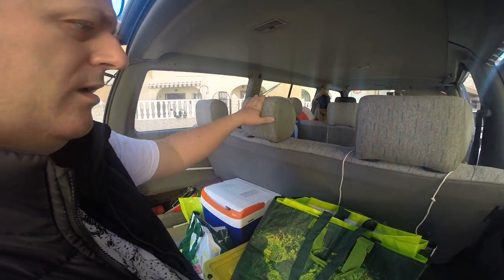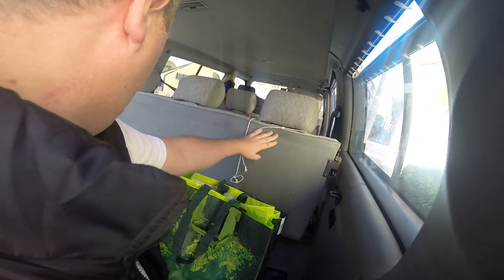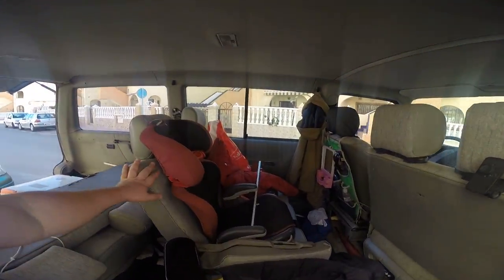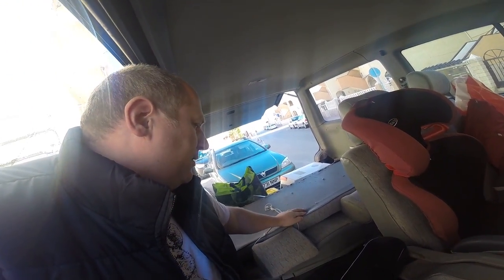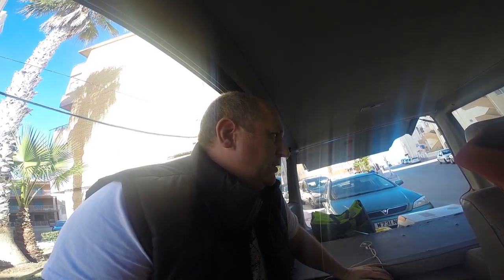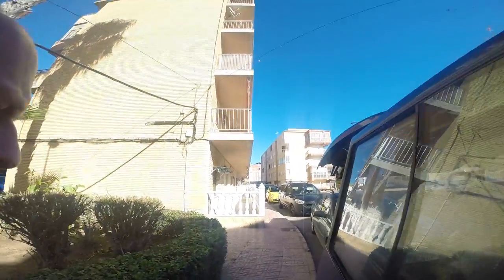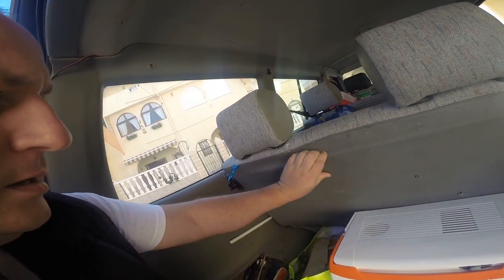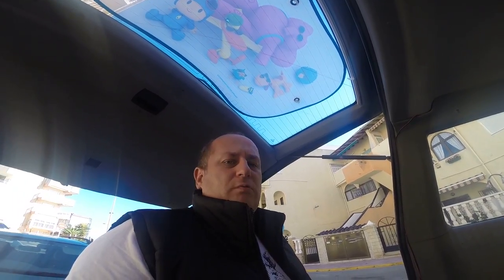VW T4 Caravelle: Convert seat to bed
The Caravelle comes with a rear fold down seat. Which has me wondering if its already crash rated and fitted, should I be looking to take it out to make it into a rock n roll bed or should I be looking at how to convert it into one without altering the seat itself. As currently it has 3 travel seats fitted. If I switch to rock n roll I could either be losing the seats for travel or having to get an engineers report.